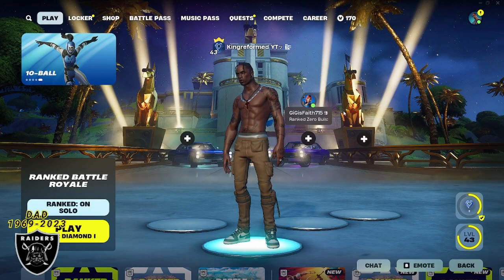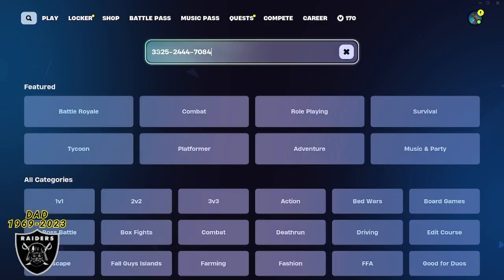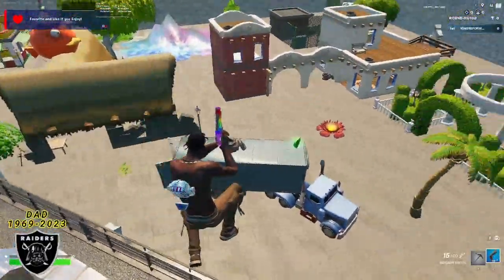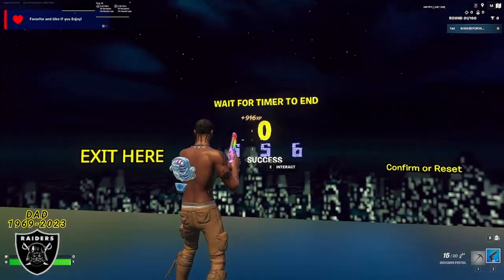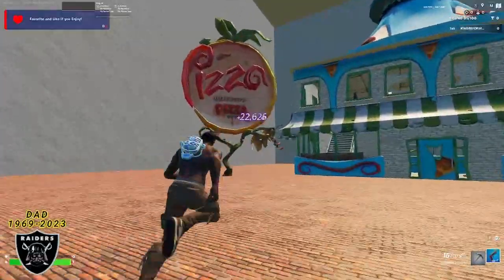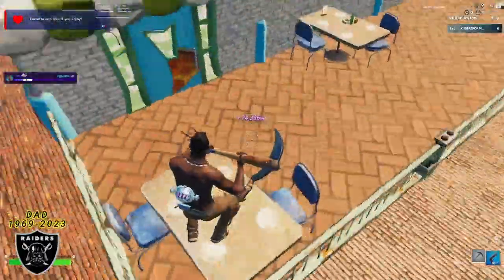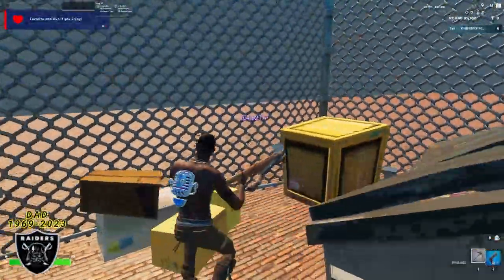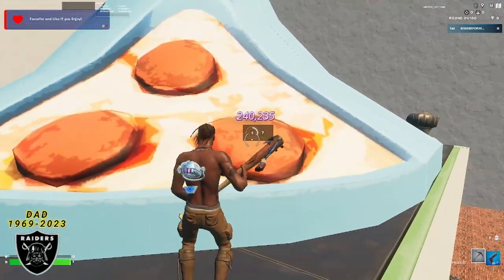*DON'T MISS!* EASY AFK XP GLITCH MAP! FREE LEVELS, XP & GIVEAWAY! (300K+)🏆